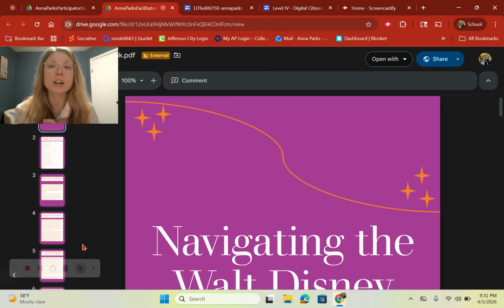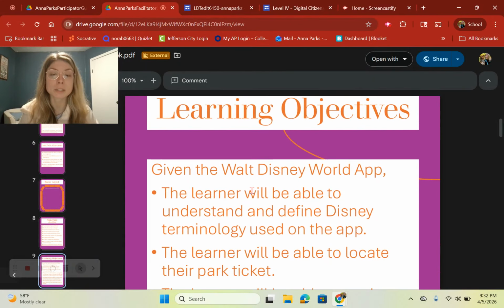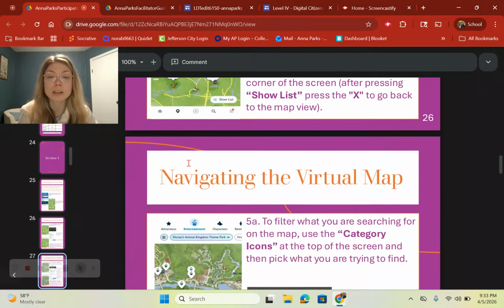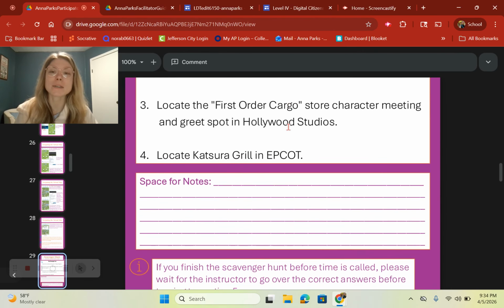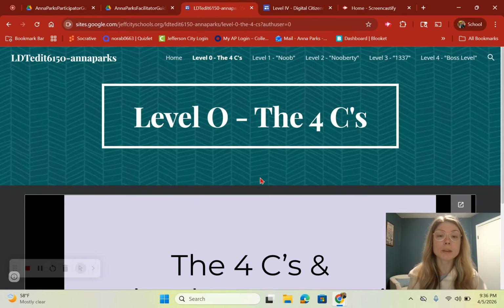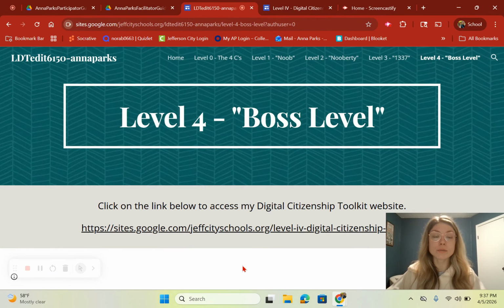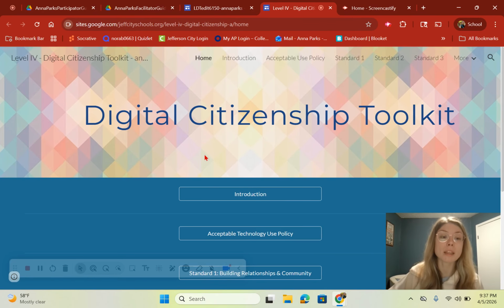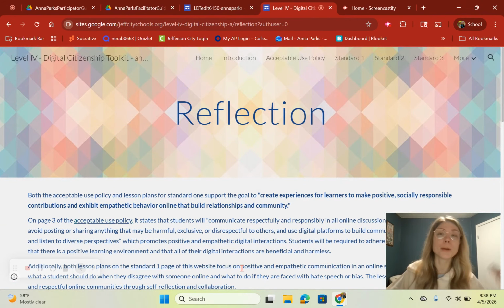Parks Capstone Intro Video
Anna Parks Capstone Introduction Video